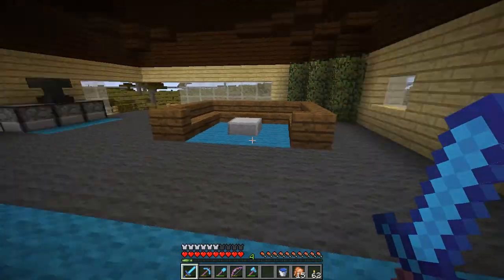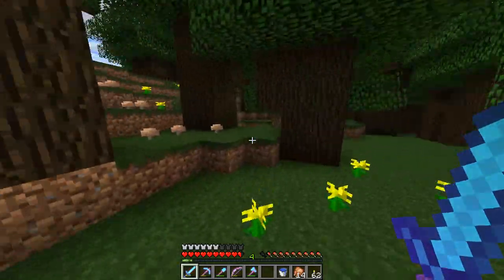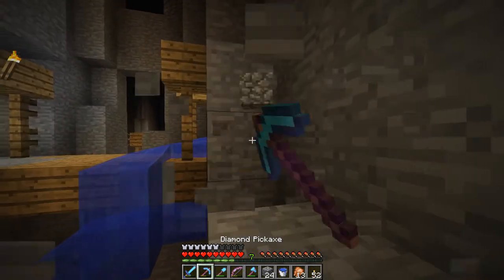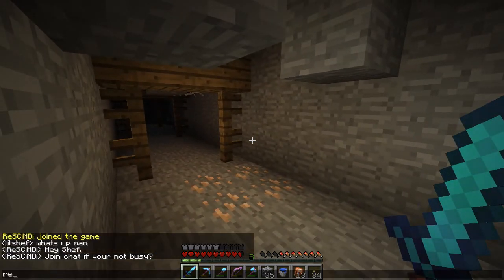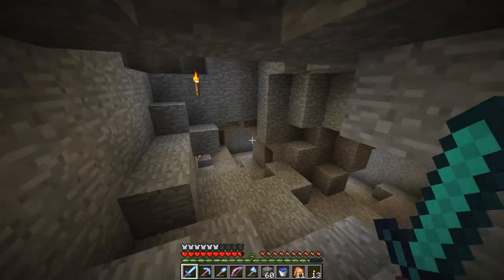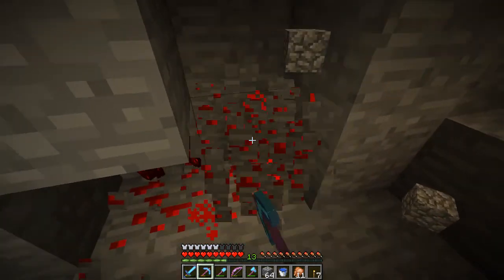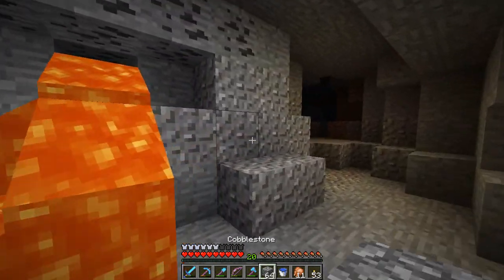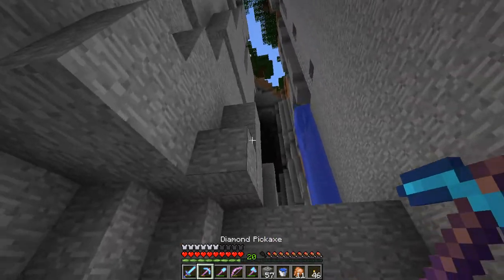Minecraft: Minecraft Fabrications Server - Episode 9: Resource searching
In this episode we are looking for more resources to get us ready for the next build. I am joined with The1Italian(Mike), slimyjimy22(Jimy), 4DS57(Darek) & iReSCiNDi(Luke) on the server as we continue our journey together as a group.

Minecraft Fabrications(MF) is a private whitelisted server run by me. We are currently not accepting new members.

Jimy
Darek

Member of Fullscreen Arcade and the Fullscreen Network.